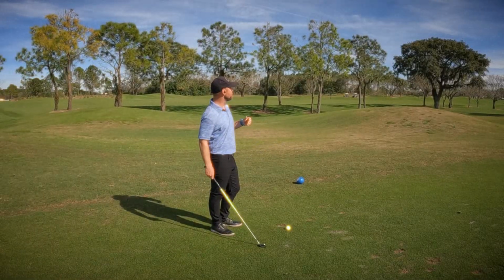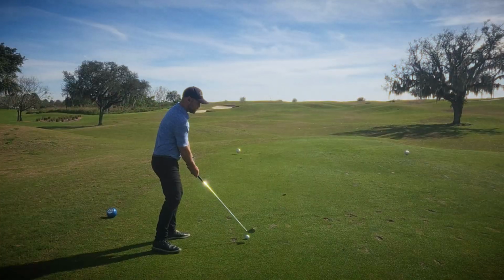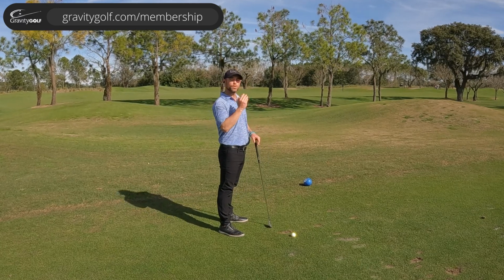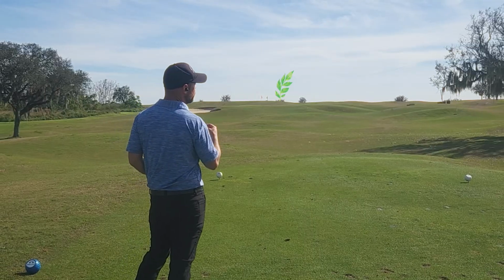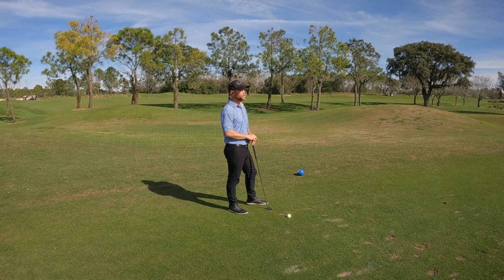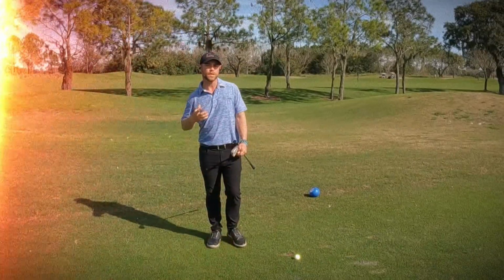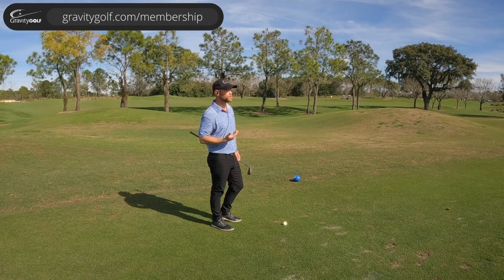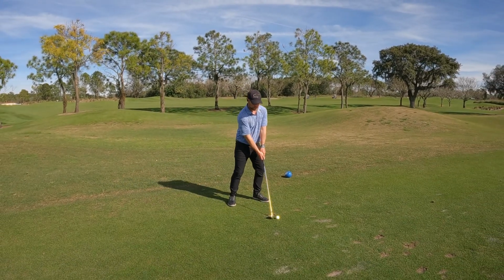Stay Present on the Golf Course: Finding Your Zen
In this video, Daniel Lee from the Gravity Golf Channel explores the importance of staying present and self-aware on the golf course. He emphasizes the need to focus on the present moment and let go of any distractions, whether they stem from past shots or external concerns. By concentrating on an easy shot at hand and feeling the tempo of your swing, you can approach each shot with a clearer mind and better focus.

Daniel shares personal insights on how to manage internal thoughts and tensions, drawing from his own experiences and practices such as yoga. He suggests using simple techniques to ground yourself, like focusing on an element of nature, which can help you become more aware of your surroundings and reduce mental clutter. The video concludes with encouragement to enjoy the process, stay relaxed, and appreciate the natural environment around you, which can ultimately enhance your performance on the course.